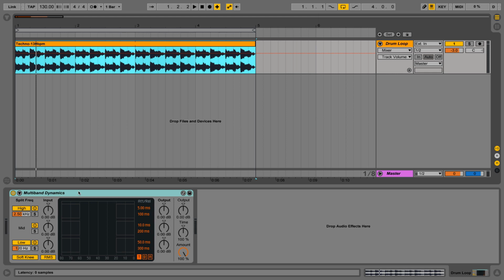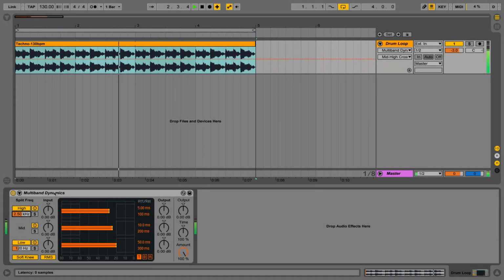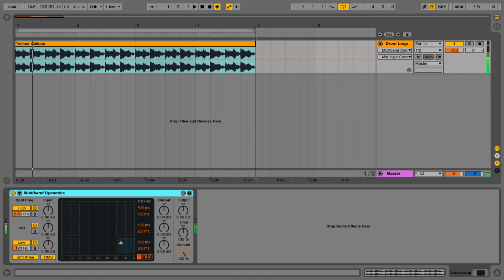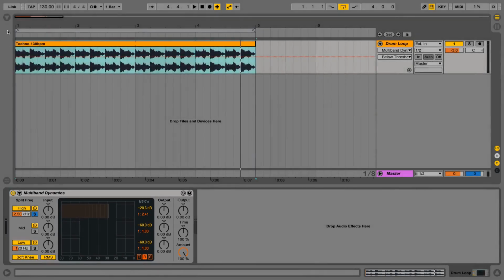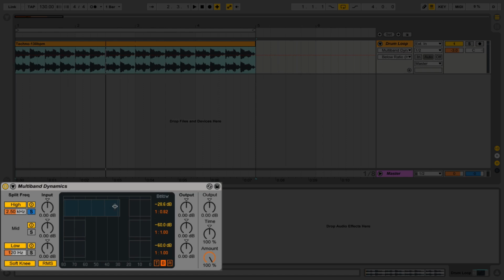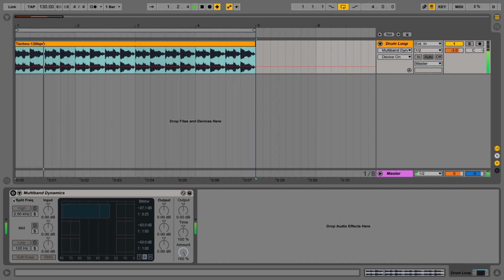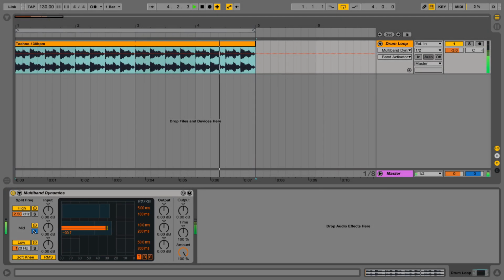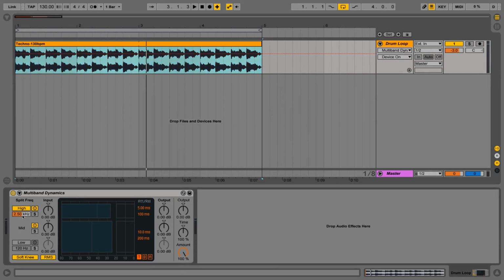03 Adding Space w/ Multi-band Dynamics